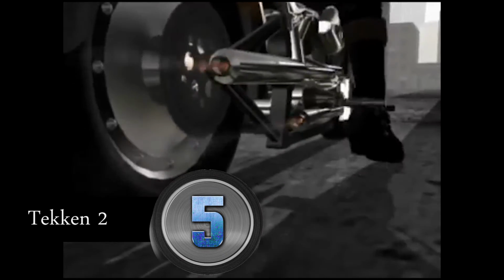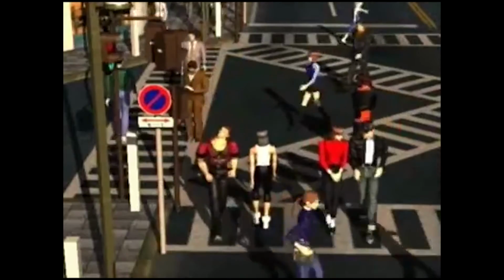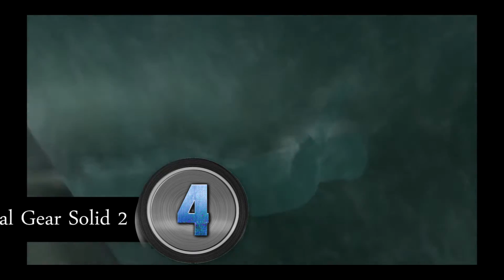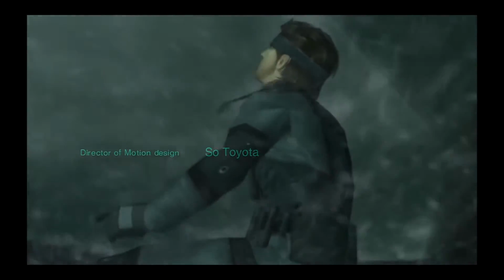Top 10 Opening Cinematics